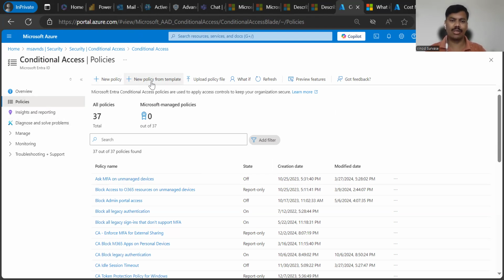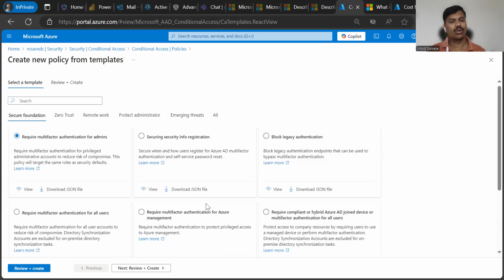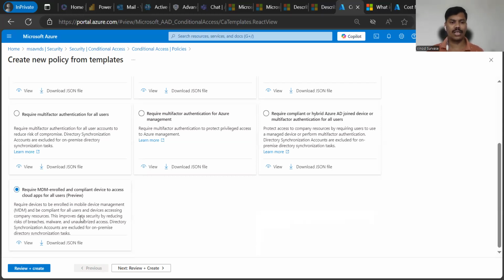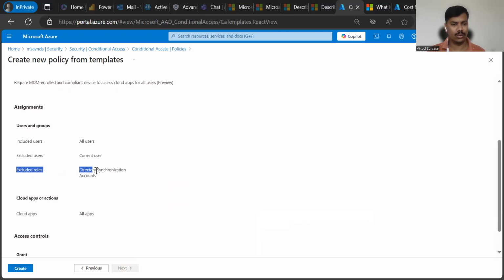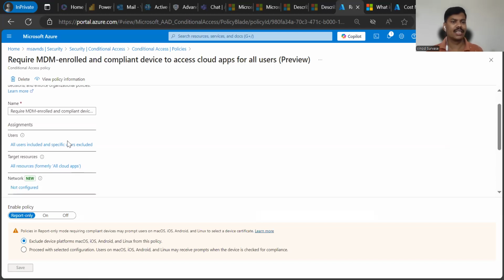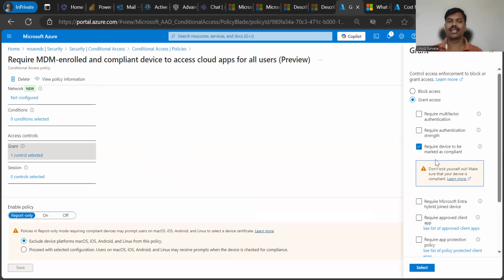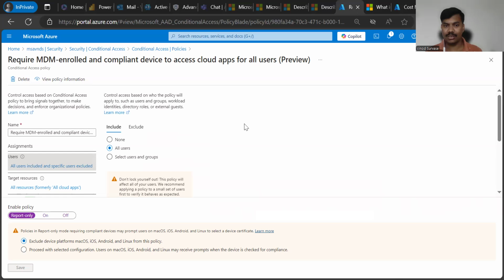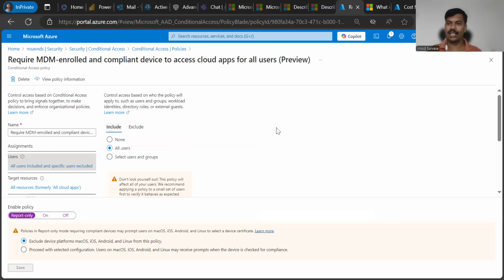Secure Your Cloud Access: Enforce MDM Enrollment and Compliance for All Users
Discover how to enhance your organization's security by requiring all users to access cloud applications only through devices enrolled in Mobile Device Management (MDM) and marked as compliant. In this video, we'll explore the preview feature that enforces MDM enrollment and compliance, ensuring that only authorized and secure devices can connect to your cloud services. Learn the steps to implement this policy, understand its benefits, and see how it integrates with your existing infrastructure to protect sensitive data and maintain compliance.

Implementing such policies can significantly strengthen your organization's security posture by ensuring that only managed and compliant devices have access to critical resources.